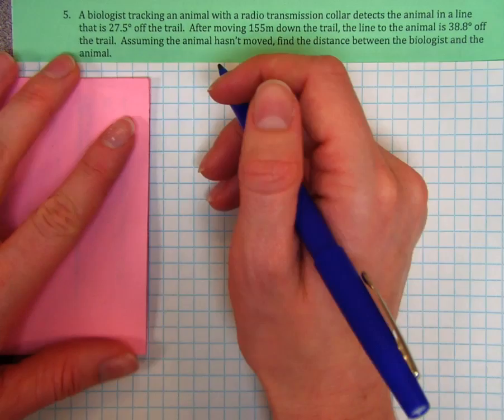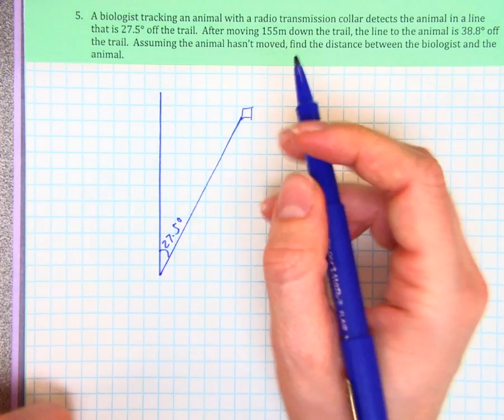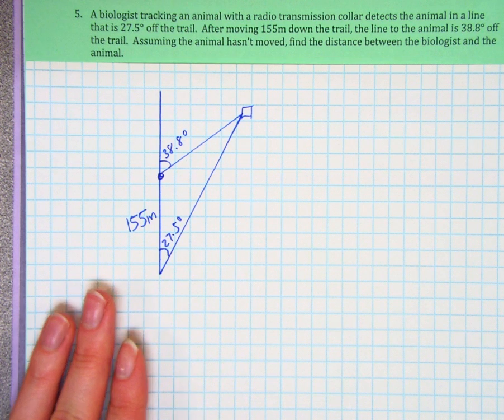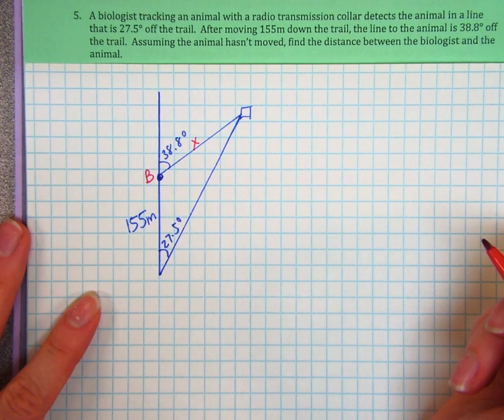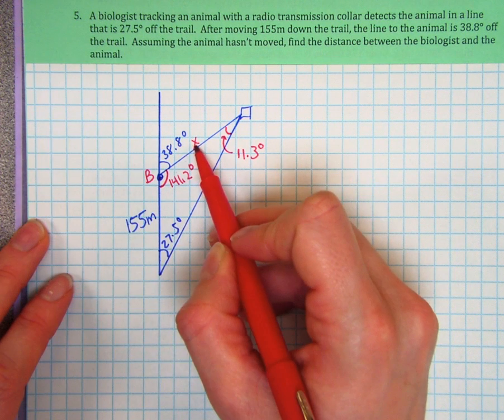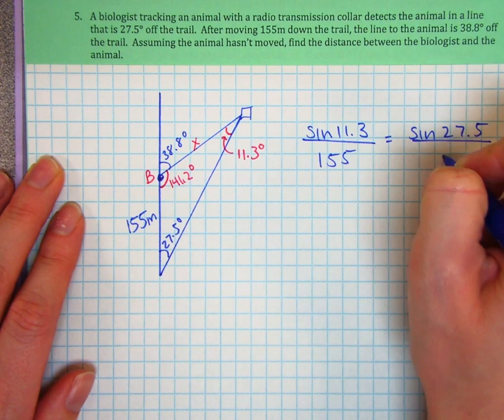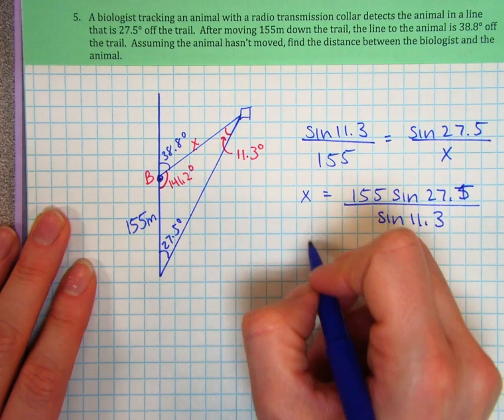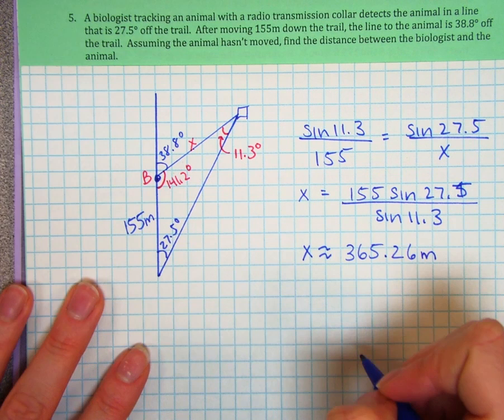Law of Sines Word Problem